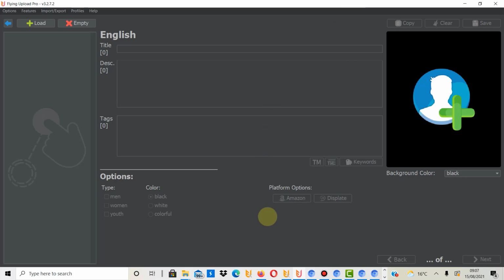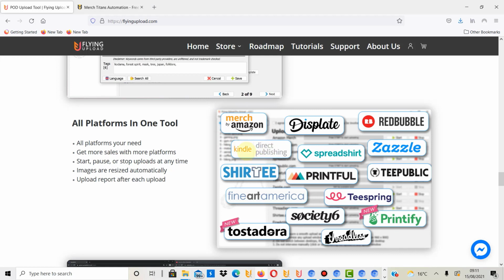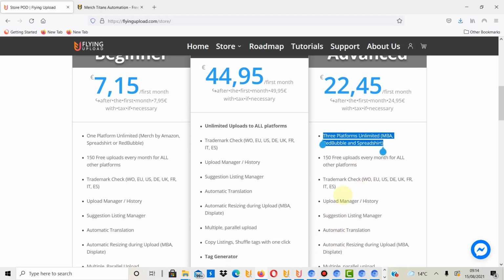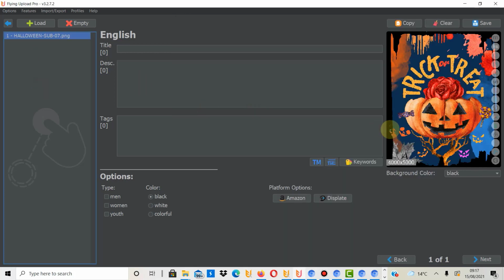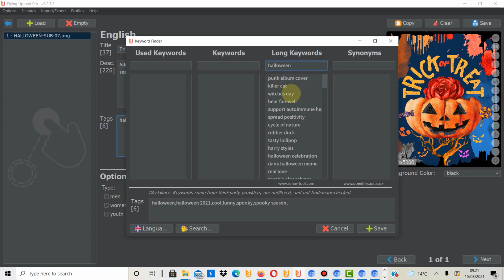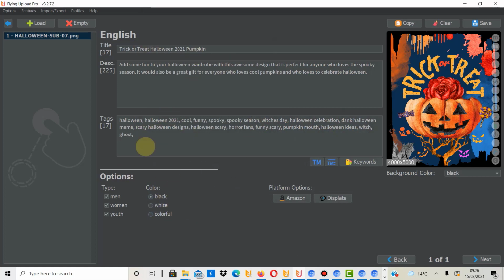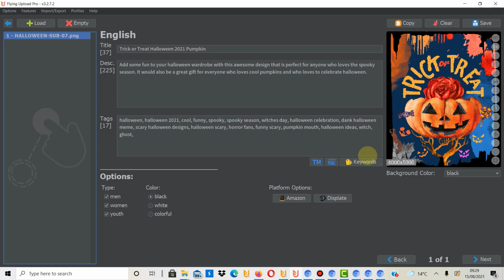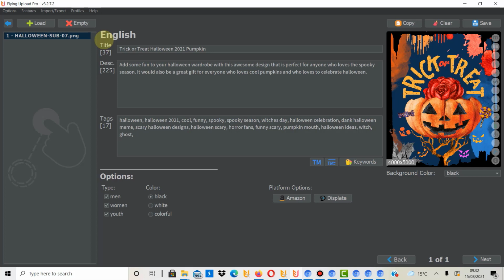Flying Upload Print on Demand Tutorial - Automate Uploads in 2021 and Sell More!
In this video I talk about how I automate my upload process to print on demand websites, such as Merch By Amazon, Spreadshirt and Redbubble. I use Flying Upload, which is an automated upload tool that saves me a lot of time and makes my processes much more efficient! This video includes a full upload tutorial.

DESIGNING:
🎈✔ Creative Fabrica 🎈 25% Exclusive Offer!

RESEARCH:
20% additional DISCOUNT WITH "morepassiveincome" CODE